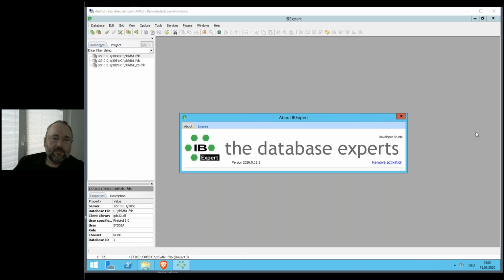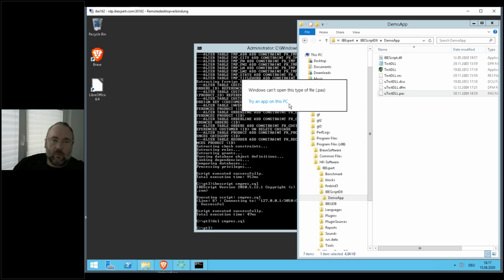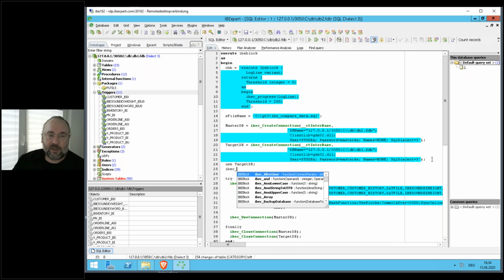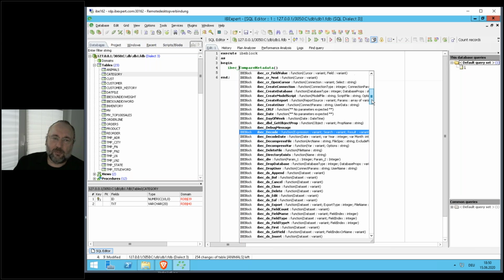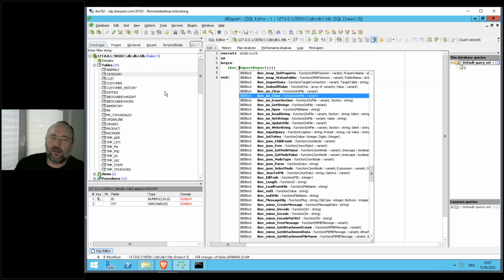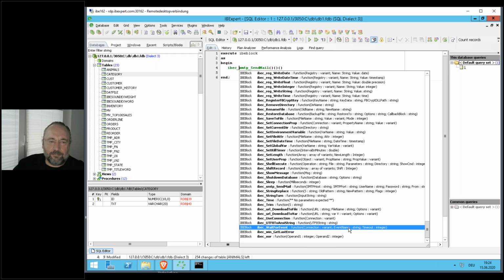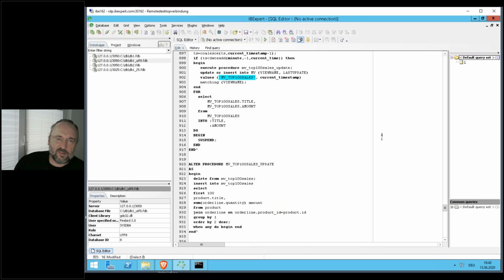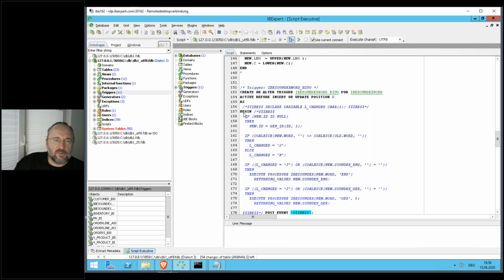IBExpertFirebirdGetTogether20200615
Advanced IBExpert IDE and scripting
Batch files with IBExpert.exe
Integration of IBExpert functions into your own application using IBEScript.dll
Change the character set of a whole database and other global changes
Detect, disable and activate dependencies